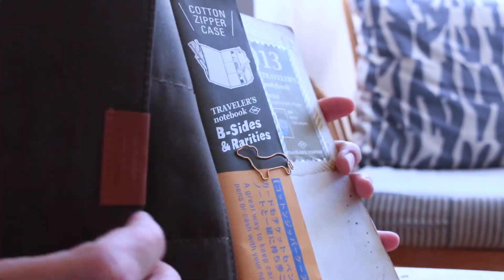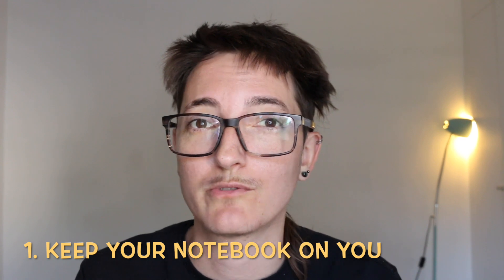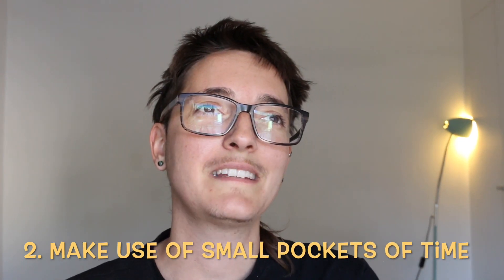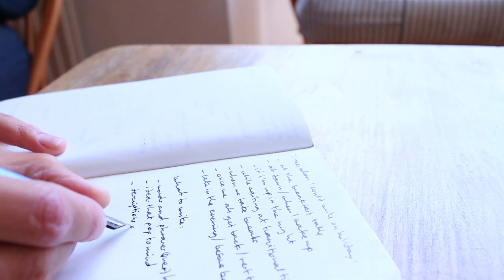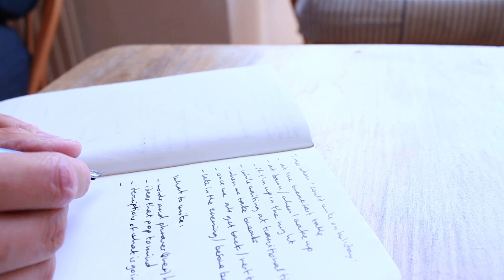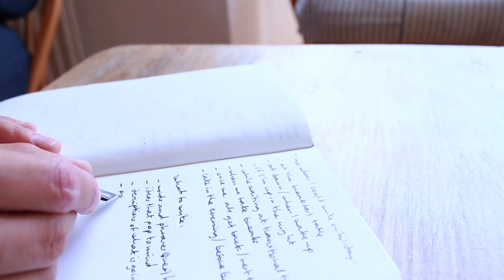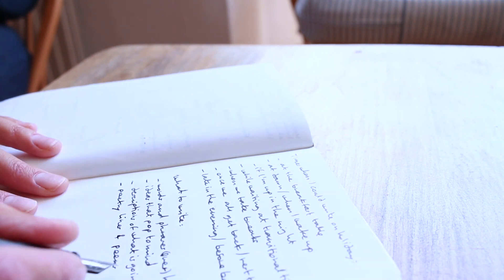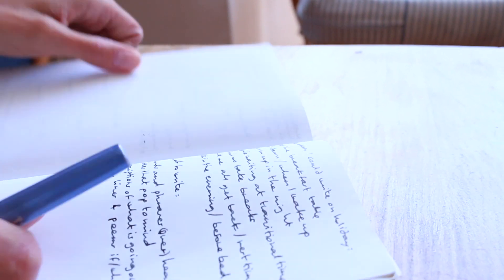How to write on a busy holiday + Favourite poetry notebook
How do you keep writing in busy situations where you have no regular writing time and other people are involved? In this video, Danne discusses how they plan to write poetry on a busy holiday in their new favourite notebook.

Traveler's Notebook inserts: Blank Lightweight Paper & Cotton Zipper Case